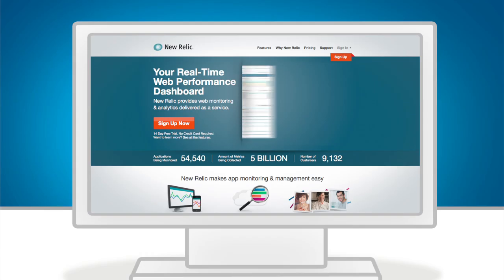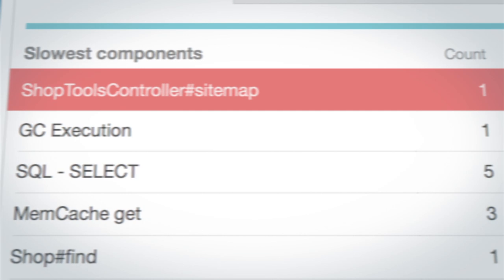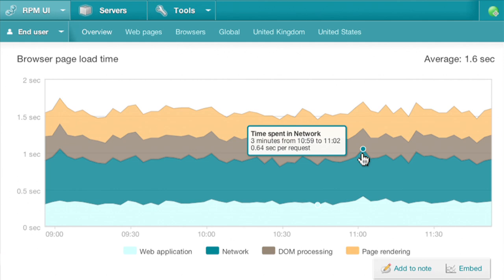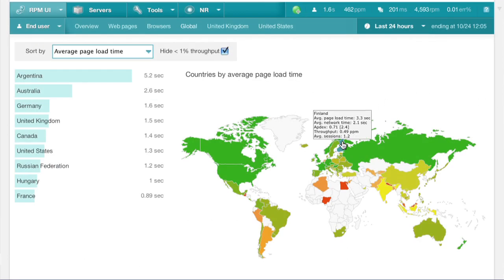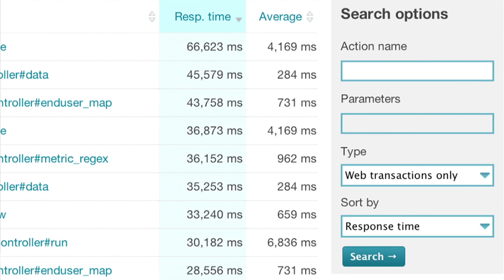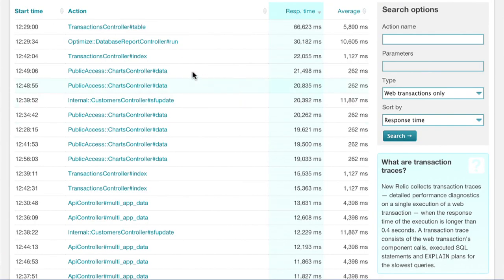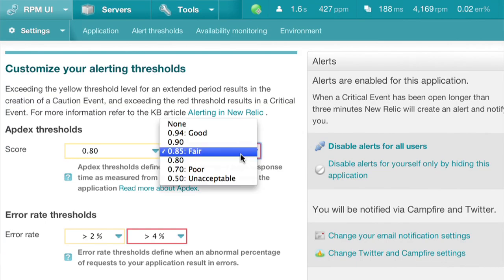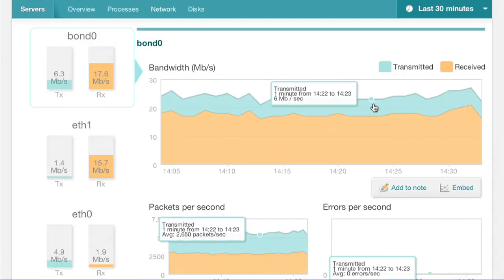New Relic - Dashboard & Feature Demo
New Relic's dashboard offers visibility into your code, servers, end user experience and connected systems. Take a look at this quick demo to see powerful features in action.